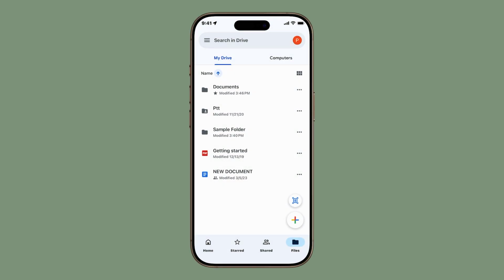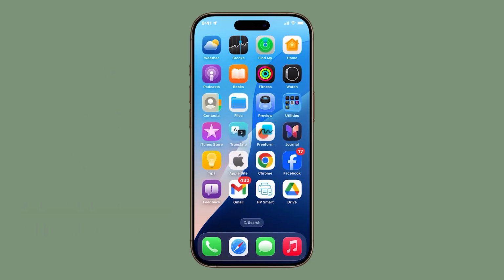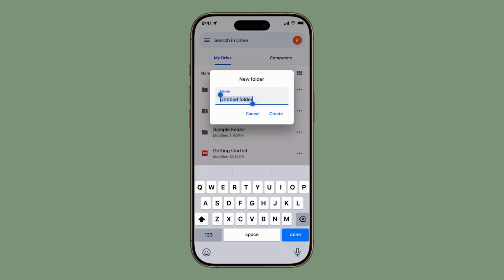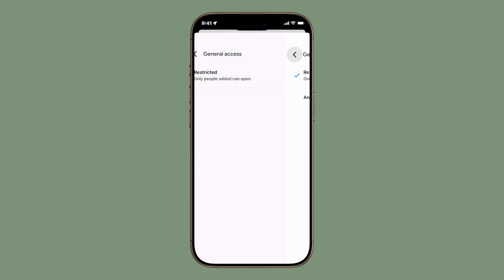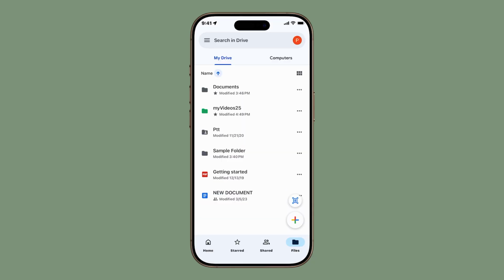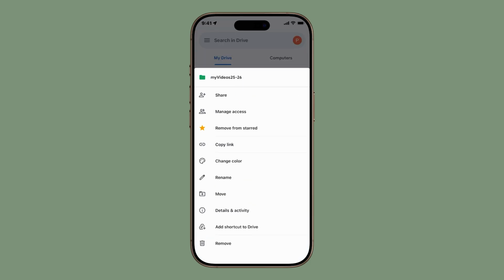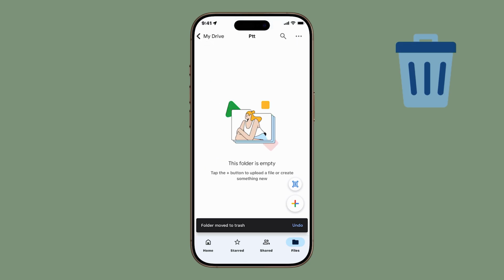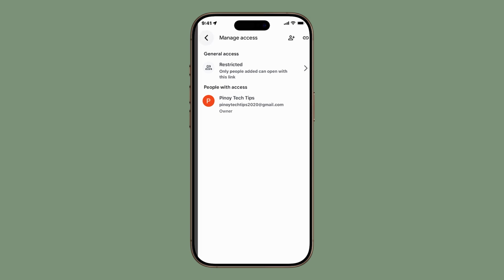Create, Customize, and Manage Google Drive FOLDER on iPhone (iOS 26)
This video shows you how to create, customize, and manage folders in Google Drive on your iPhone with iOS 26.

Learn how to add new folders, rename or move them, share with others, manage access permissions, change folder colors, add shortcuts, and even recover deleted folders.

A simple way to keep your Drive organized so you can find what you need faster.